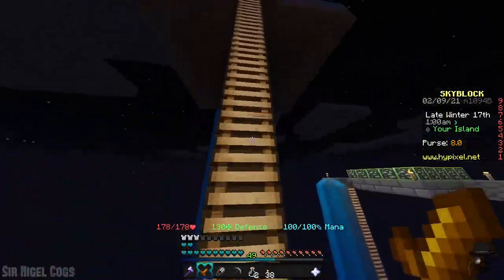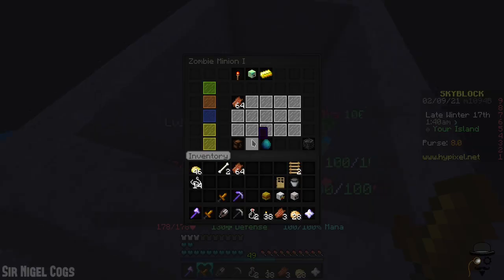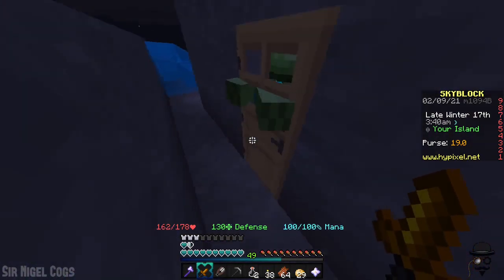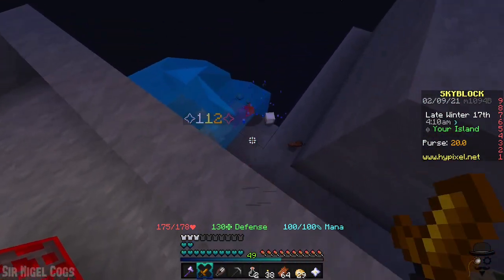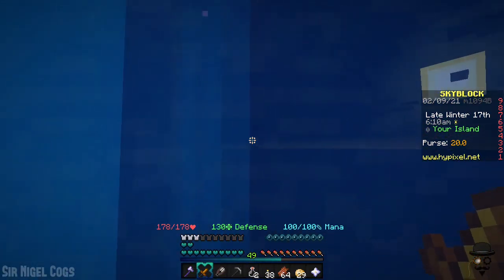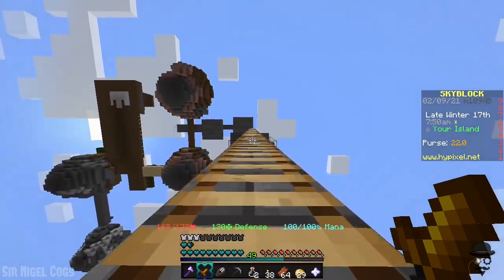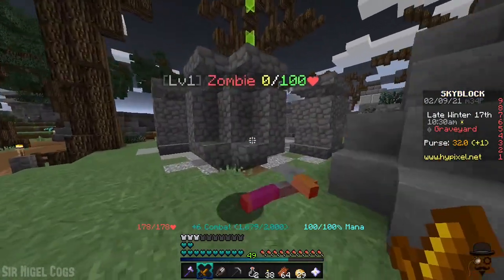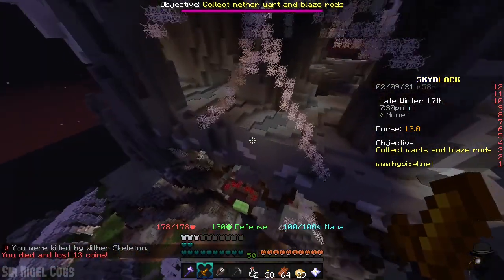I Made a Video for You to Watch with Base and Blaze Fortress Stuff - Minecraft Hypixel SkyBlock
I added more to my SkyBlock base because that's something I keep doing because it's basically the point of the game and I also paid a little visit to the Blazing Fortress and wandered around a little to look at things.